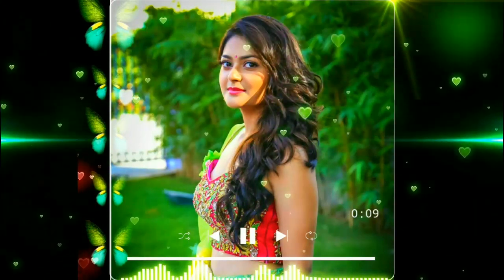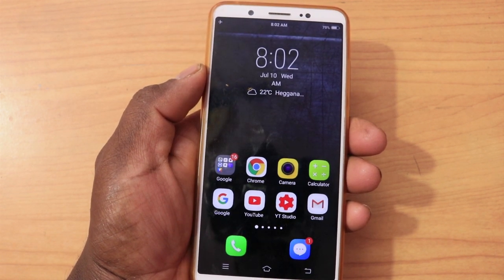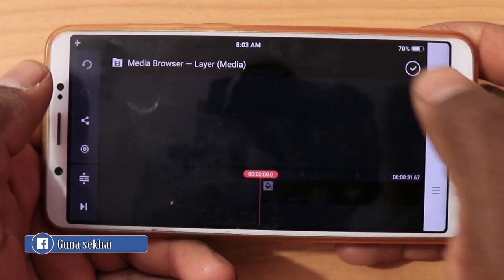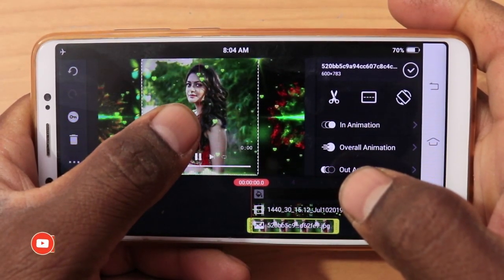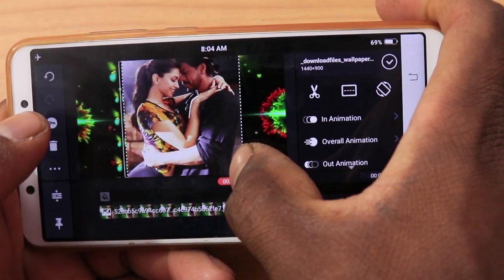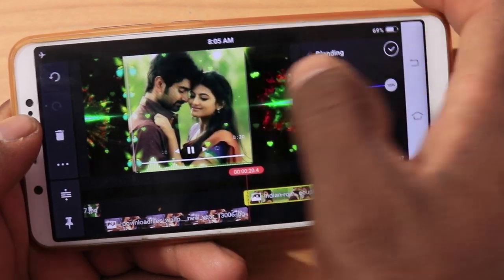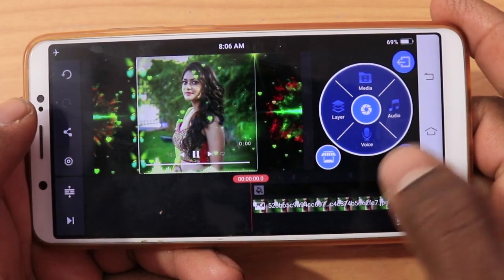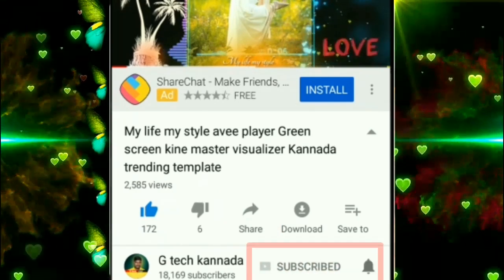Smoke butterfly's kinemaster video editing tutorial !! G tech kannada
hello friends welcome to G tech Kannada
Smoke butterfly's video Download link 1:
comming soon